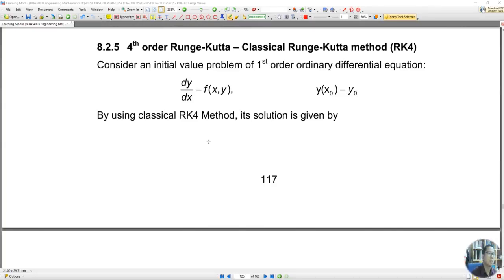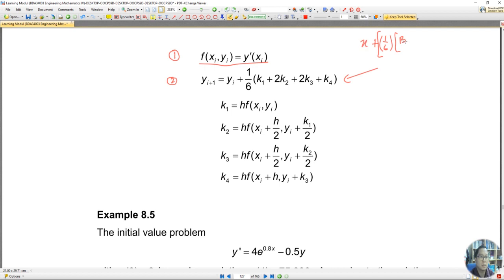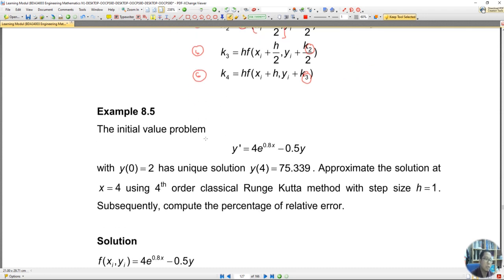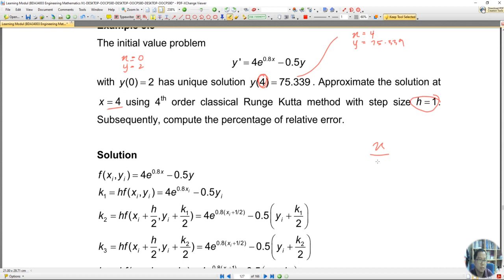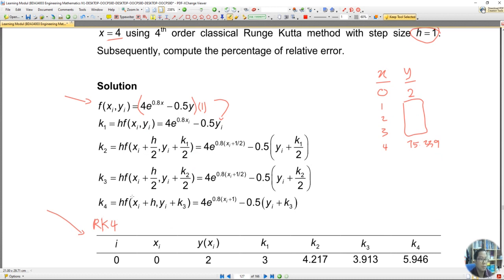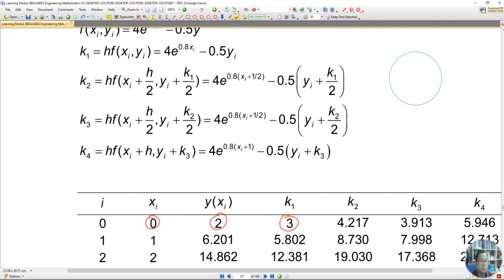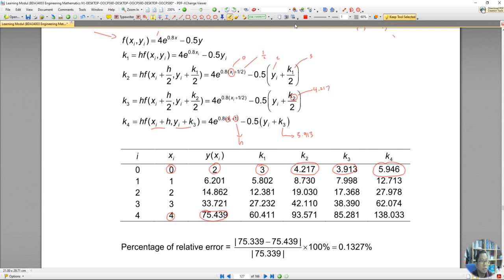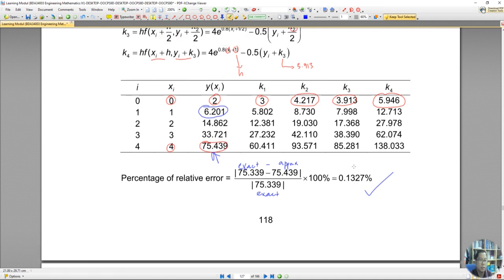Chapter 8.4 ODE - Classical Runge Kutta method (RK4)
Chapter 8: Ordinary Differential Equation